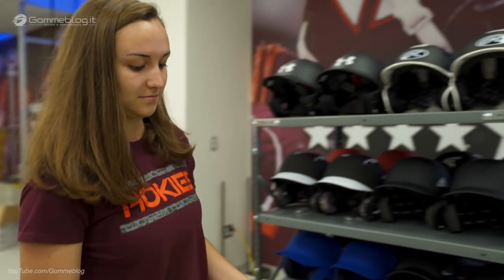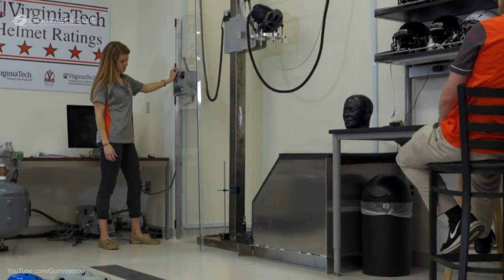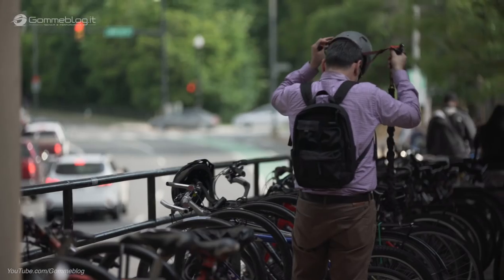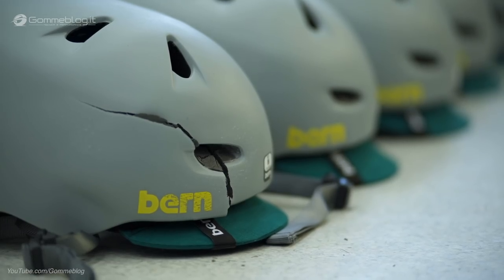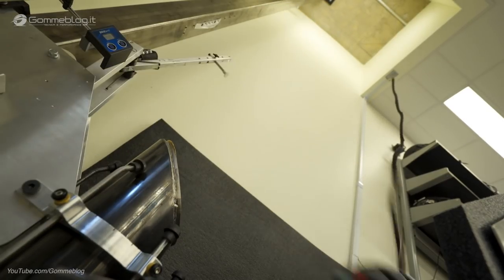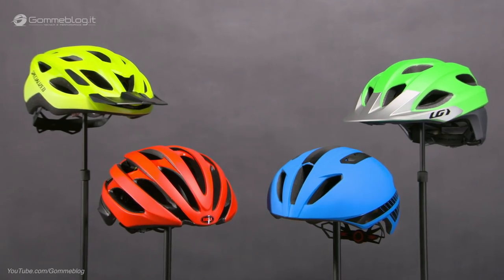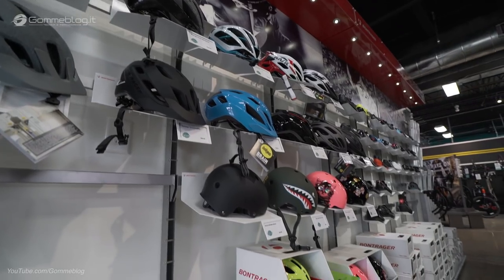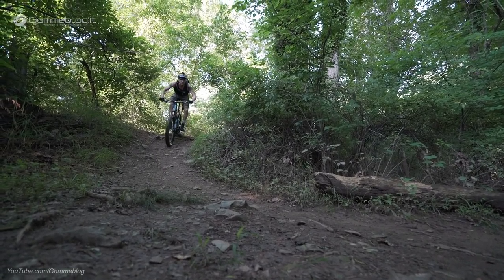IIHS CRASH TEST Bike HELMETS - Best Rating and Review - HOW IT'S MADE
Bicycle helmets have been shown to reduce the risk of head injuries in cycling, but, until now, consumers who want to buy one that offers the best protection have had little information to go on. A new ratings program, based on collaborative research by Virginia Tech and the Insurance Institute for Highway Safety, fixes that.

The first 30 helmets to be tested — all popular adult-size models — show a range of performance, with four earning the highest rating of 5 stars, two earning 2 stars, and the rest in the 3-4-star range. Cost wasn't a good predictor of performance. Both the $200 Bontrager Ballista MIPS and the $75 Specialized Chamonix MIPS earn 5 stars.

"Our goal with these ratings is to give cyclists an evidence-based tool for making informed decisions about how to reduce their risk of injury," says Steve Rowson, director of the Virginia Tech Helmet Lab and an associate professor of biomedical engineering and mechanics. "We also hope manufacturers will use the information to make improvements."

While the government requires that helmets pass a series of tests to be sold in the U.S., the new ratings rely on a more realistic evaluation based on joint Virginia Tech and IIHS research.

"As more people choose the bicycle as a mode of transportation, better helmet design is one of the tools that can be used to address the increasing number of cycling injuries," says David Zuby, chief research officer at IIHS and a frequent bike commuter.

review test drive assembly